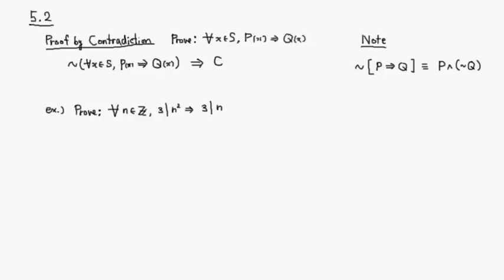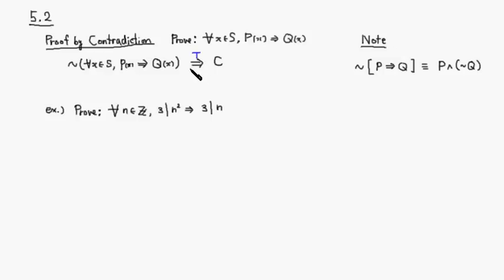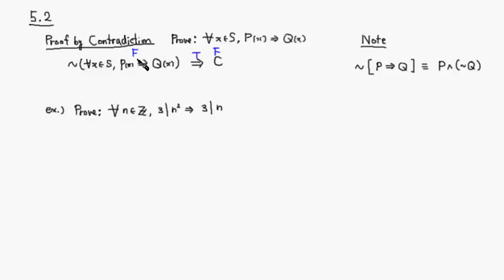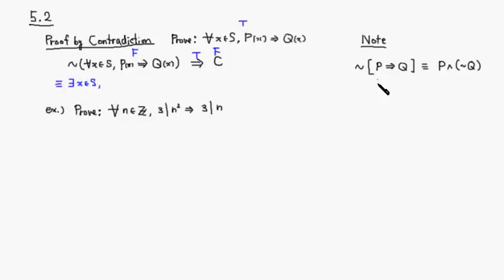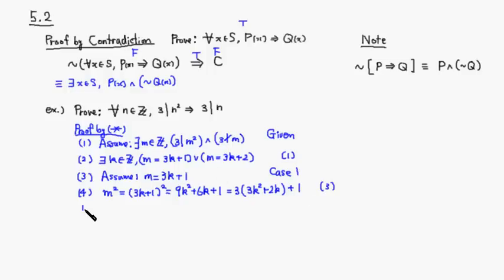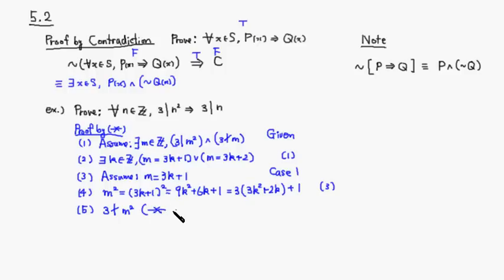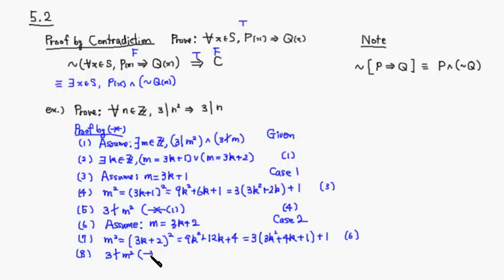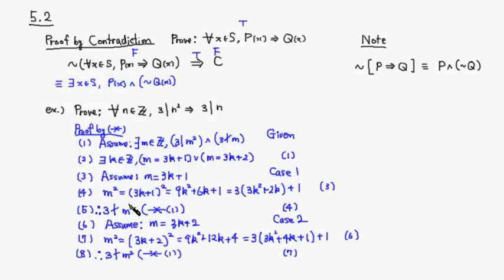How to Write a Proof by Contradiction - M500 5.2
Foundations of Mathematics